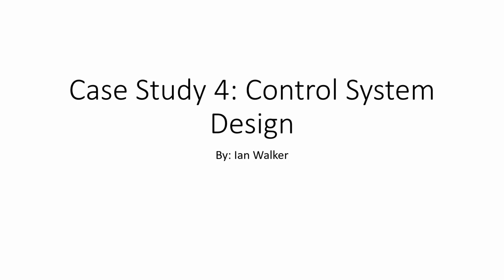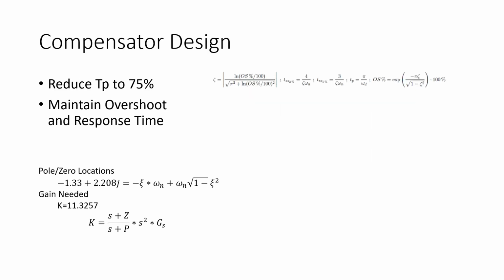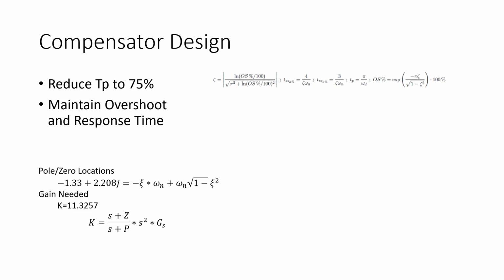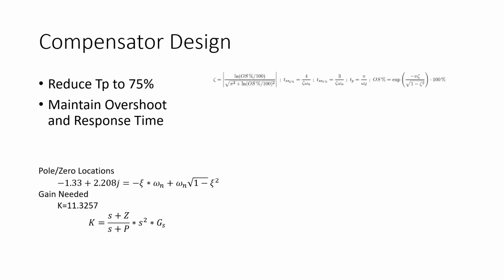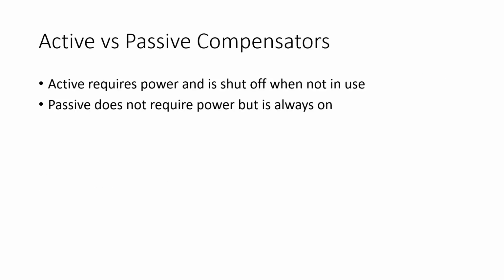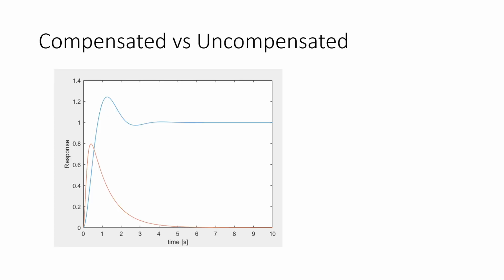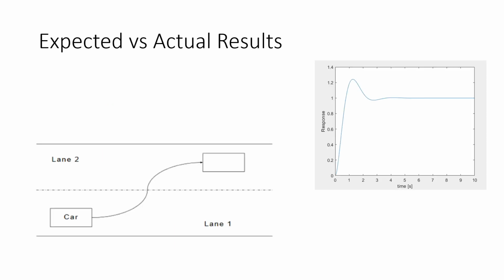Control Systems Design